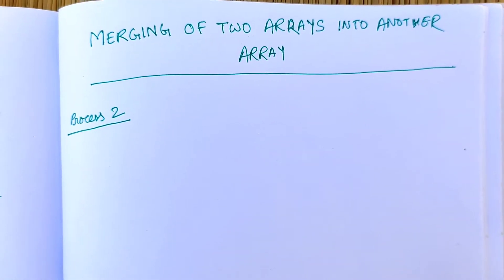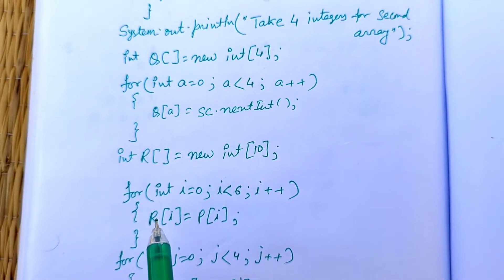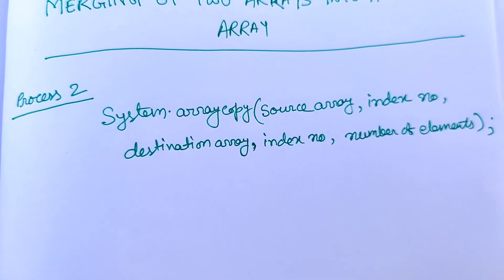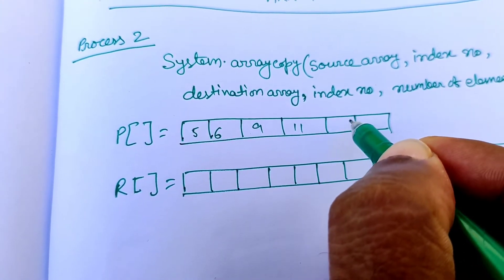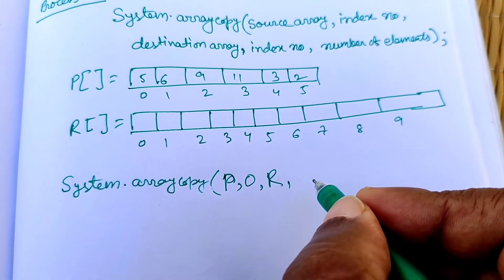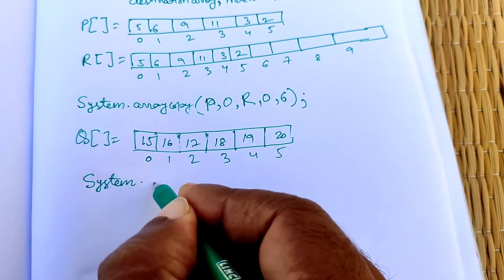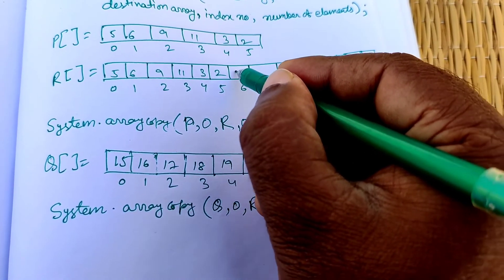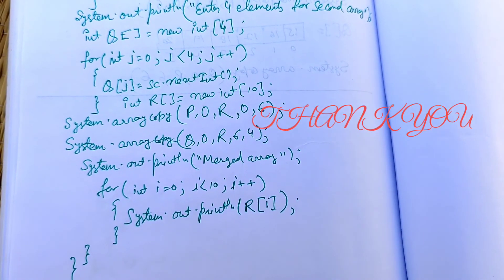ARRAY MERGING USING ARRAYCOPY() FUNCTION IN JAVA | System.arraycopy() in Java